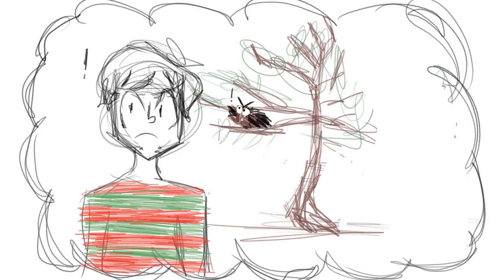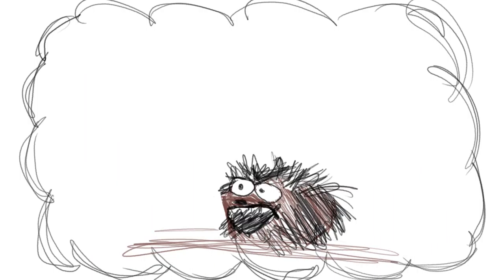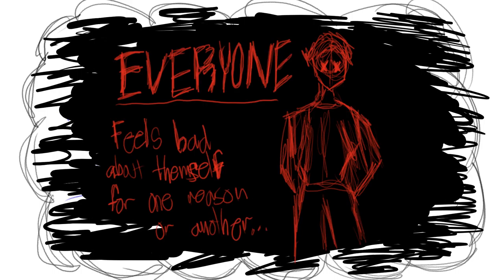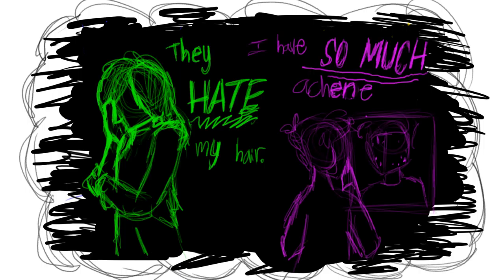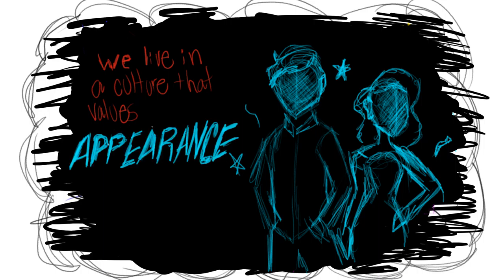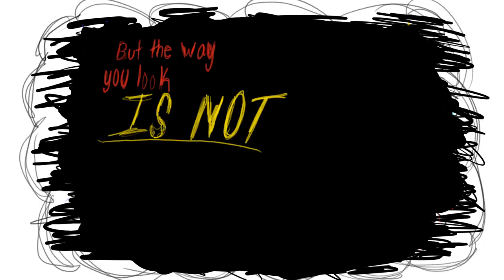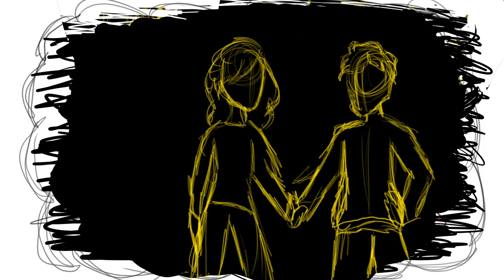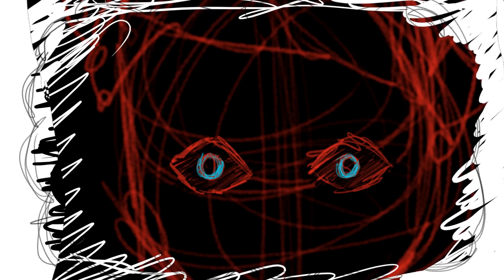Animatic: individuality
This is a little story board for a project I made at school last year.